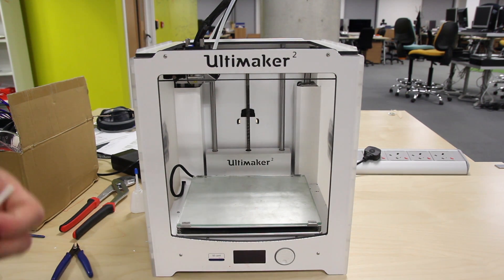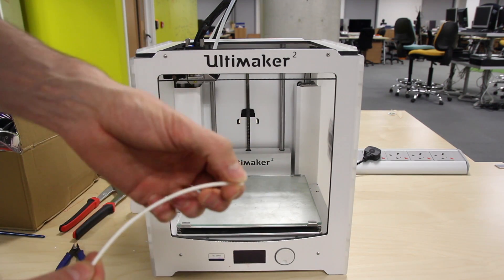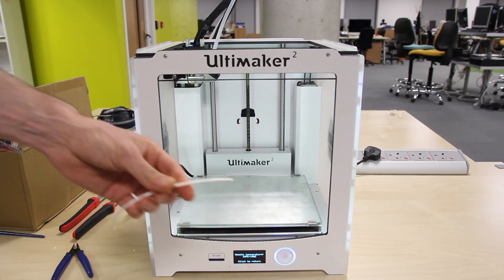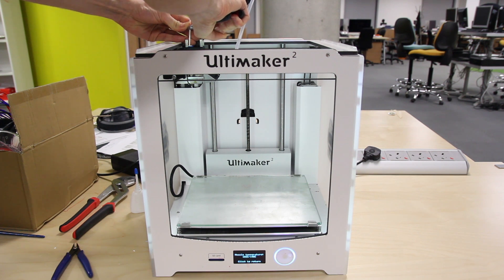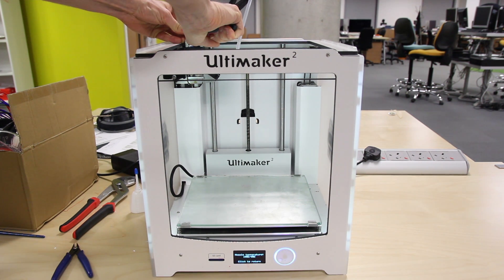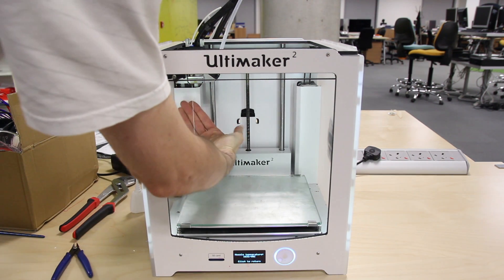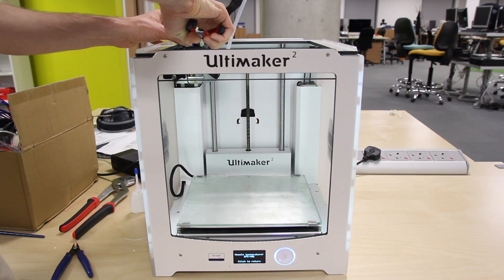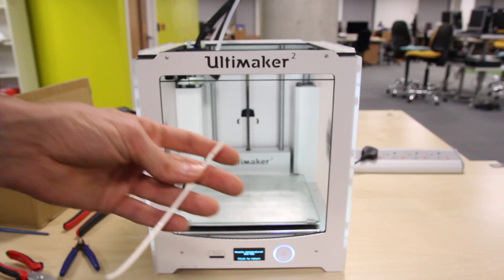GOOD QUICK EASY ATOMIC PULL METHOD FOR UM2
A quick demonstration of how to do atomic pulls on the Ultimaker 2 with perfect results every time.